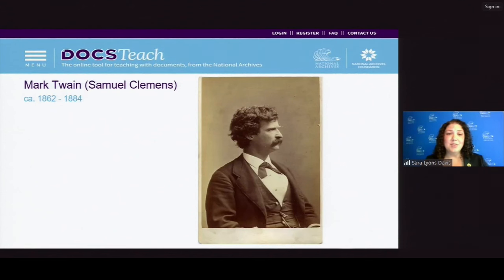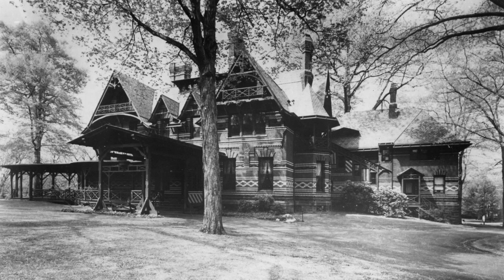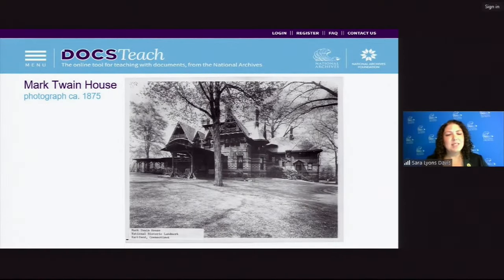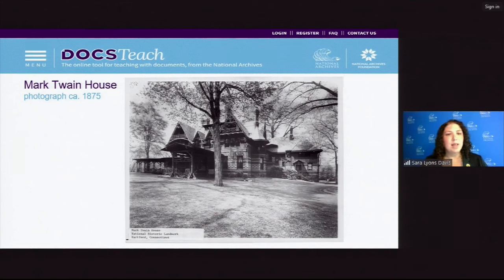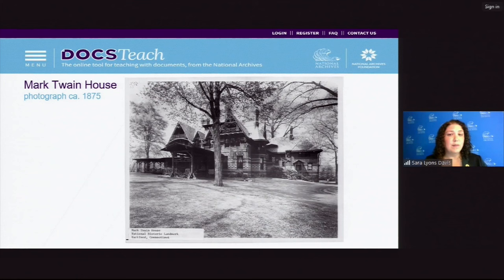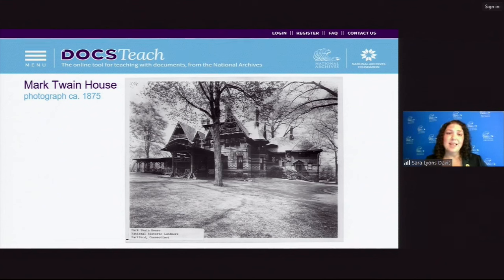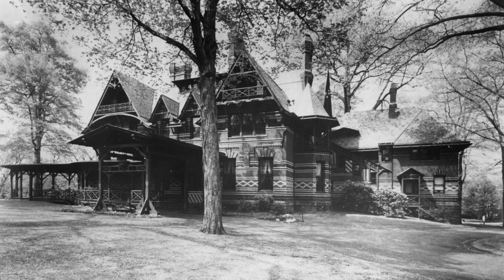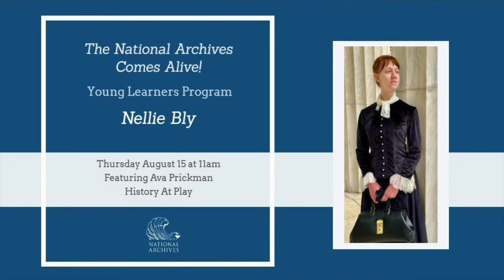The National Archives Comes Alive! Young Learners Program: Meet Mark Twain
Samuel Langhorne Clemens, also known by his pen name, Mark Twain, was an American writer and humorist. Twain is considered one of America’s greatest writers, producing classic novels such as The Adventures of Tom Sawyer and Adventures of Huckleberry Finn. Come learn about how he got his start writing and the many friendships he made during his long career.

Mark Twain is portrayed by Bob Gleason of the American Historical Theatre.

This program is made possible in part by the National Archives Foundation.